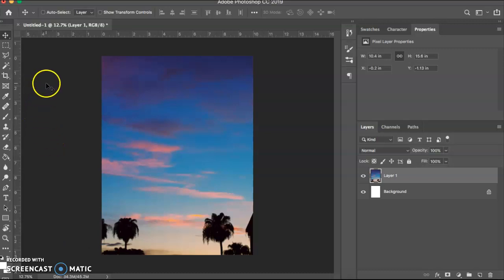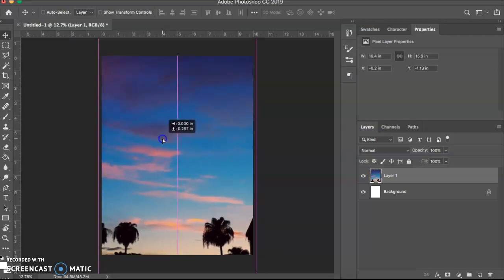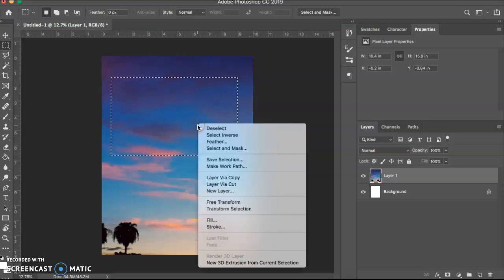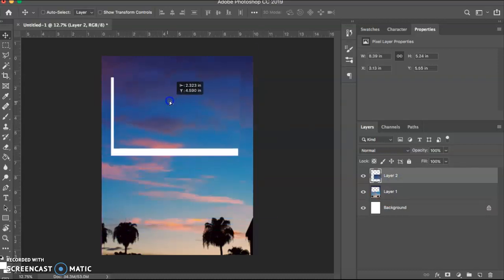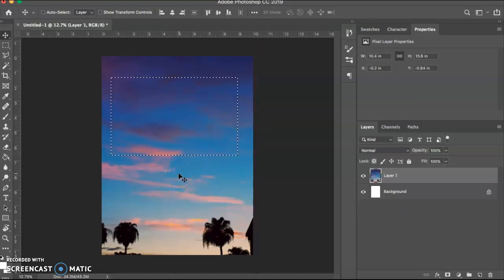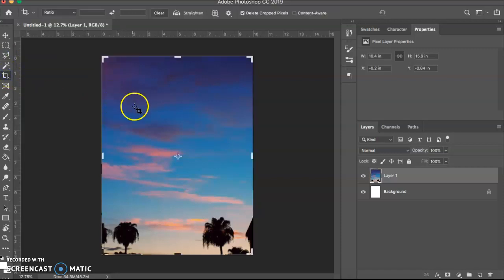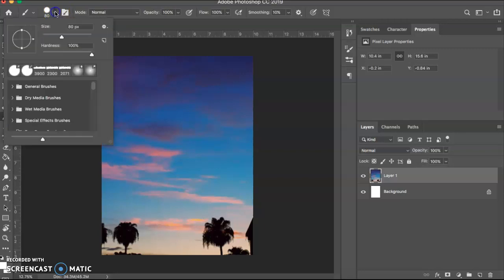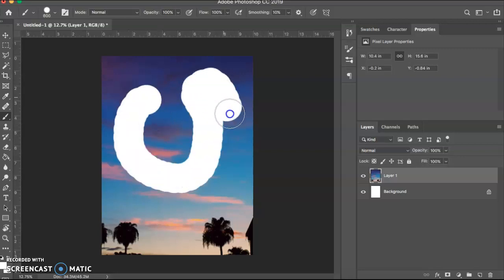Simple Tools In Adobe Photoshop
I am going to show you a few simple tools to use in Photoshop.